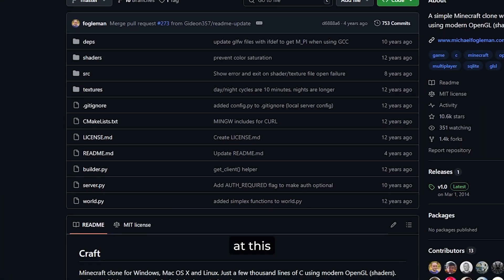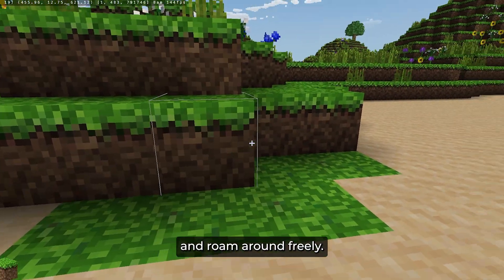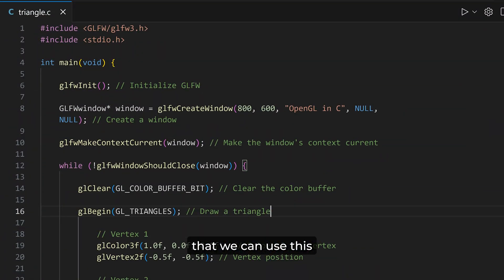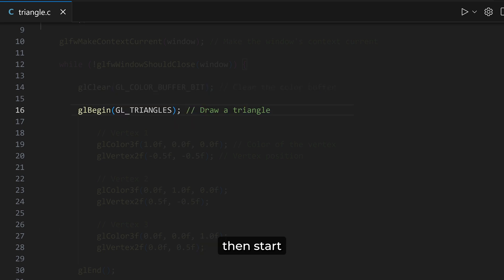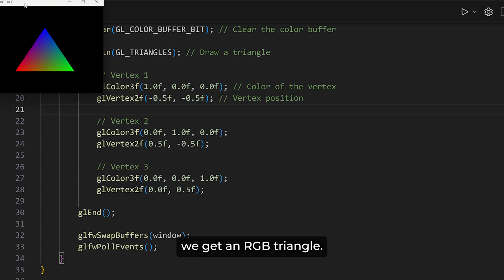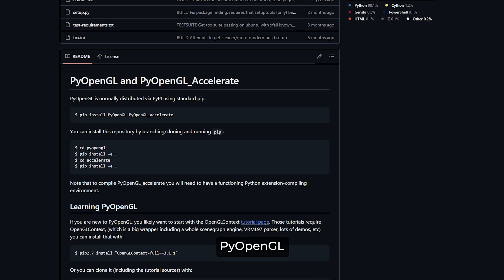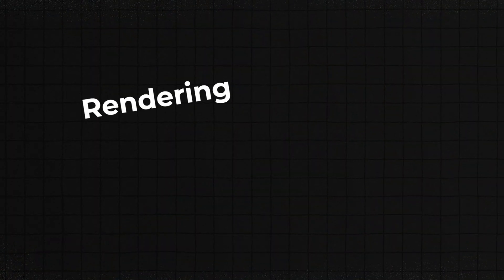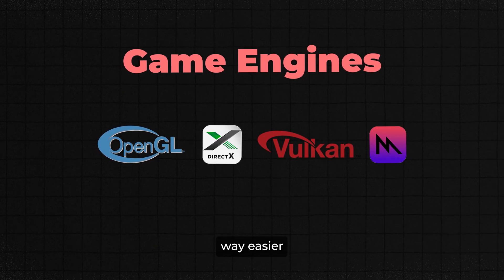OpenGL : The Foundation of Game Engines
Discover how OpenGL serves as the backbone of game engines! In this video, we explore rendering APIs, their role in graphics programming, and why OpenGL remains a fundamental choice for game developers

Timestamps:
00:00 OpenGL renders graphics!!
00:31 How OpenGL works?
01:51 OpenGL example
03:00 Game Engines!!
03:20 Modern APIs
04:19 Why OpenGL still matters?